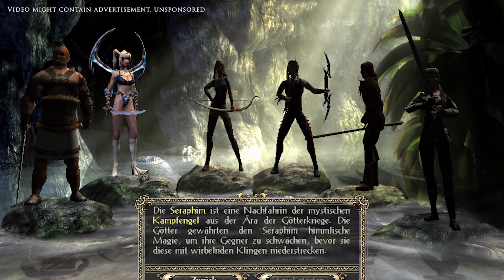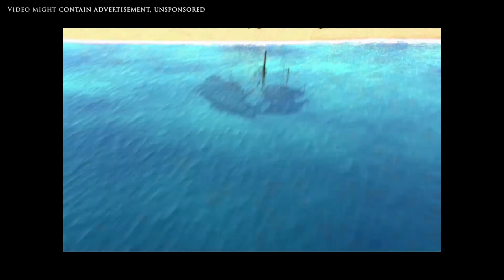Creating Worlds | In Seven Days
Michael T. Bhatty explains how to design a world for fiction in seven days - or seven steps.

Additional links, mentioned in the video:
Feng Zhu Design Cinema:

Michael T. Bhatty is an author, lead game designer, executive producer and professor for game design, based in Germany.

In his channel he focusses on narrative design, story telling and creating worlds for games, novels or films.
He is the author of the fantasy novel series, the Kyle-Saga and created as lead game designer the story and world of the award-winning game Sacred.
(R) 'Michael T. Bhatty's KYLE' ist a registered trademark owned by Prof. Dr. Michael Bhatty.
The musical score was licensed by Michael T. Bhatty from Andreas Adler, Adler Audiopictures.